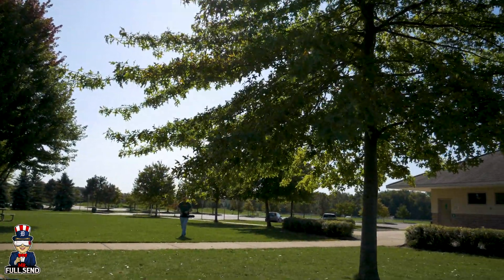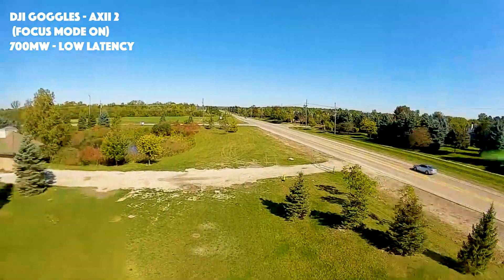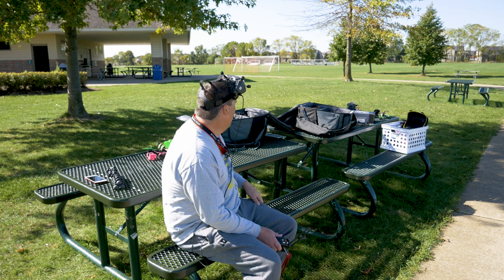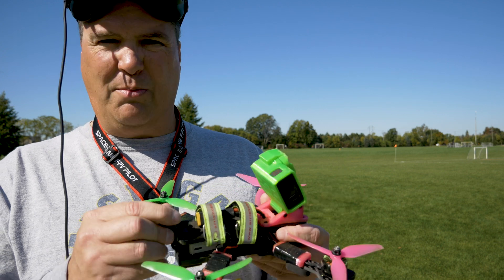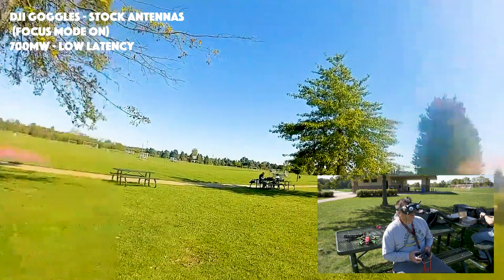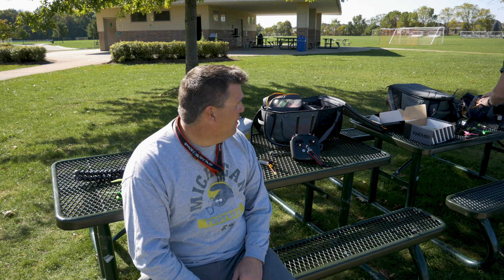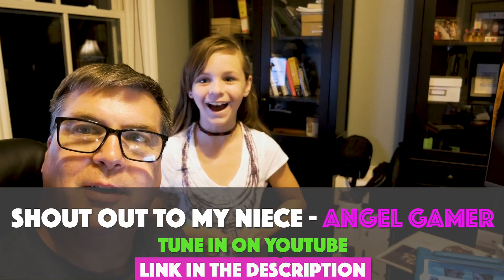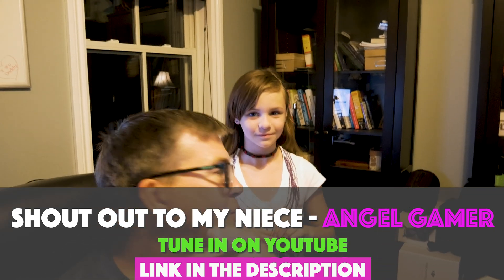🤔DJI HD FPV Antenna Upgrade - Axii2 vs. Stock DJI Antennas 👍 👎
While the DJI HD FPV Stock Antennas are pretty awesome and they have served well over the last couple of months, it’s time to try out the Lumenier Axii2’s on these DJI HD FPV Quads. Tune in to see how they stack up. Nothing scientific - I’m just aiming to test out equipment in the environments I fly in…. your mileage may vary! You might be truly surprised how both of these perform. My boy Justin (White Coat Syndrome) and I also rip up the local playground and got some VannyRolls in there too for ya….

Also, my 8 year-old Niece loves being a YouTuber and she has a channel over at Angel Gamer Be sure to watch until the end for the shoutout to her and her channel, a Birthday Wish and maybe drop on over and Subscribe to her or share with your kids.  She’s very funny and would LOVE your comments! Tell her Mr. Full Send sent ya!

2” Giant Googly Eyes

Digital Builds: (DJI HD FPV System w/ Transmitter and Goggles)

BQE Bandolero 5" Frame w/ 20mm and 25mm standoffs
DJI HD FPV System w/ Transmitter and Goggles
DYS F4 Pro V2
DYS Aria 35a 32bit ESC's
iflight Xing 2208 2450kv Motors
Prototype Prints from BQE - available from BQE now!

Armattan Marmotte Frame
DYS F4 V2 Pro
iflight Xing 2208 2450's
Brain 3D Marmotte Prints

Camera Gear and Packs

Panasonic Lumix G85 Kit Lens and Prime Lens
Joby 3k Handheld Tripod
GoPro Hero 7 Black
LowePro BP X3